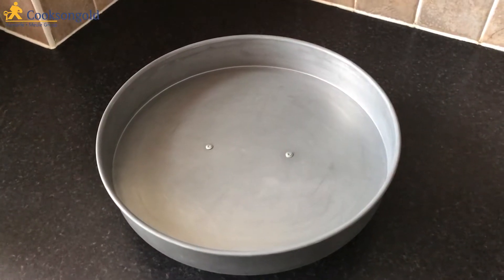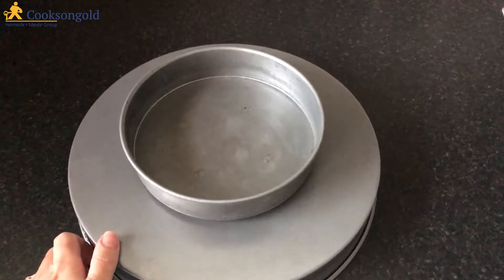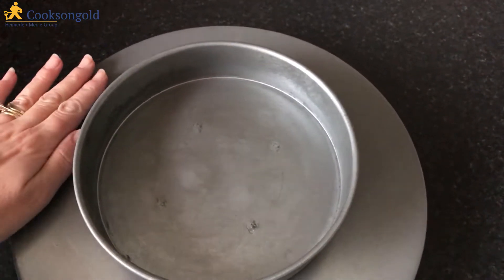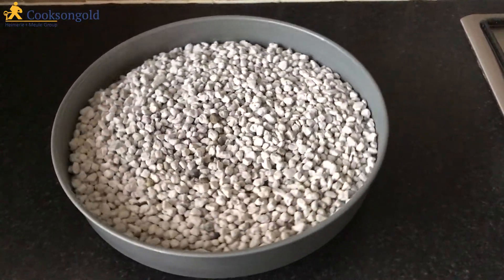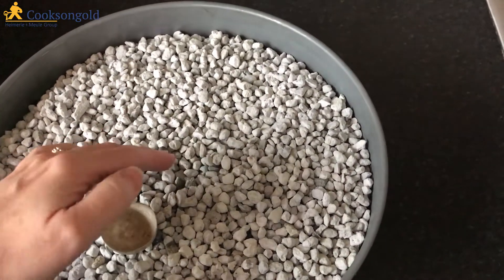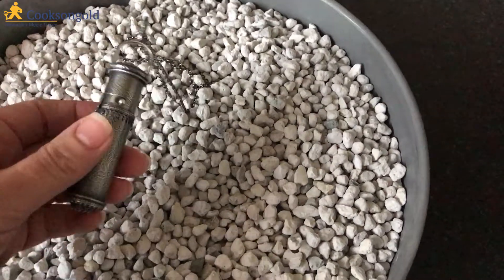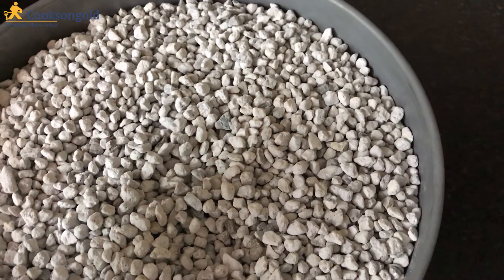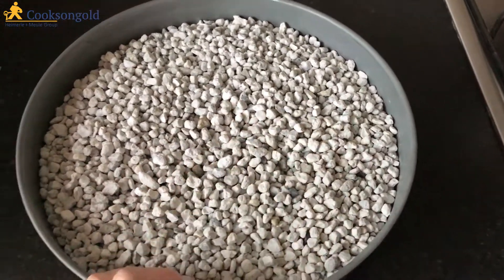Revolving Annealing Pan With Pumice Review by Sharon Philogene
Cooksongold customer Sharon Philogene reviews the Revolving Annealing Pan With Pumice (999 9732).

This annealing pan with pumice allows you to position your work whilst annealing or soldering onto a heat protected surface, for such as pumice. The aAnnealing pan rotates on a ball bearing which provides 360 degree access.